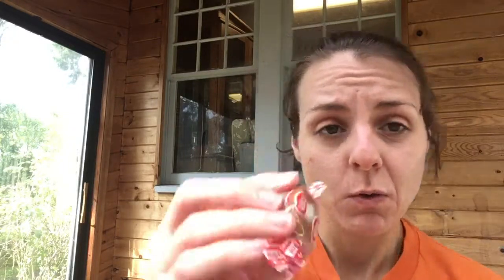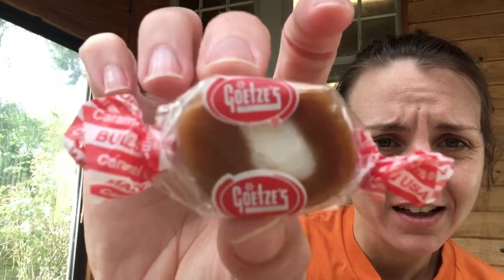Candy Reviews - Goetze’s Caramel Cream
It’s a caramel cream!